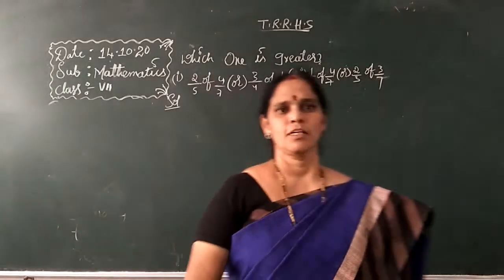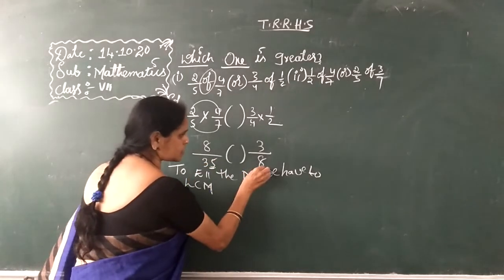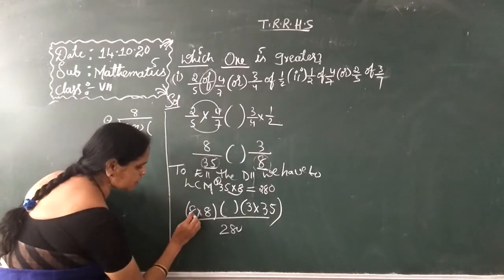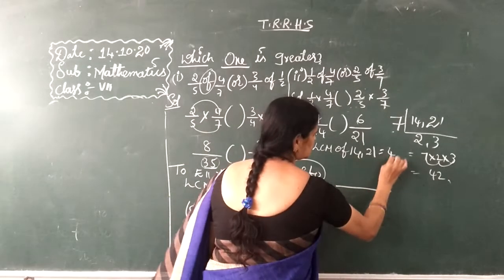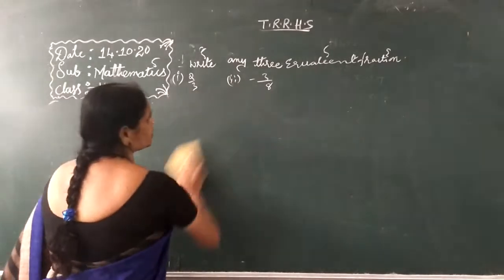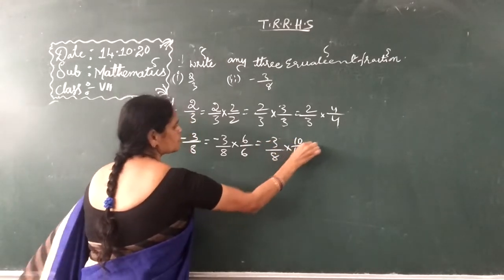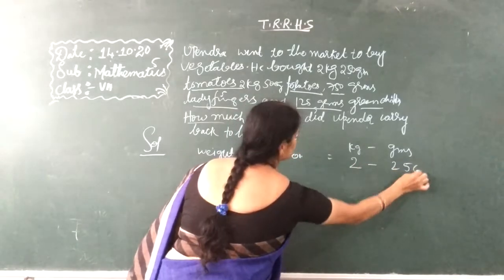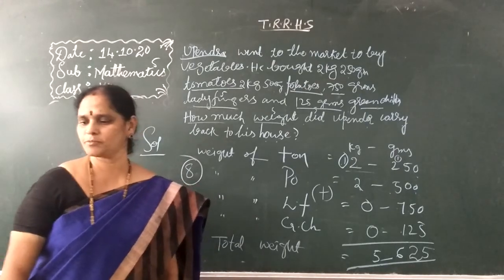VII CLASS MATHS 16- 10 2020